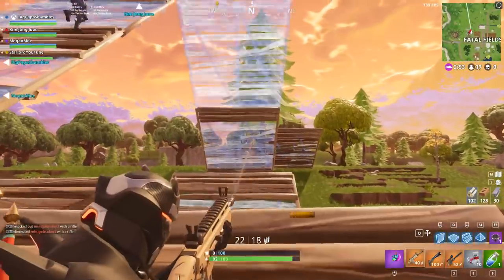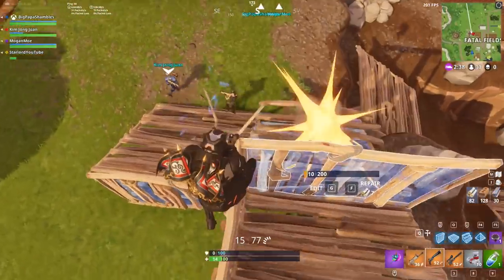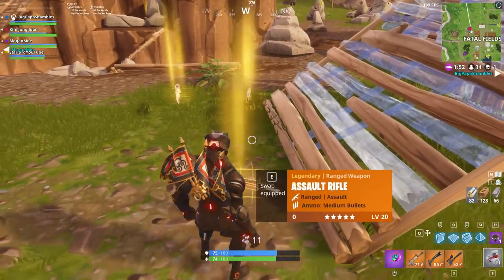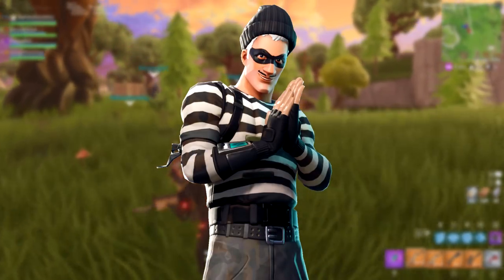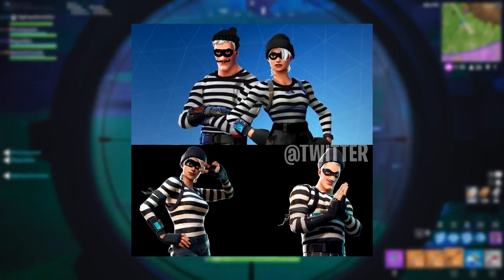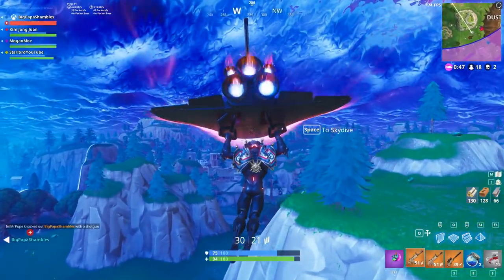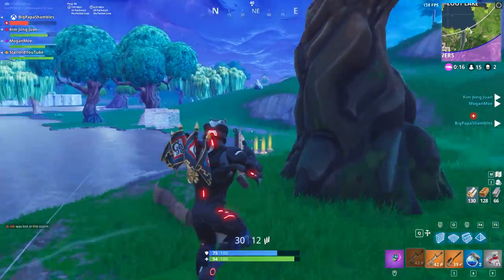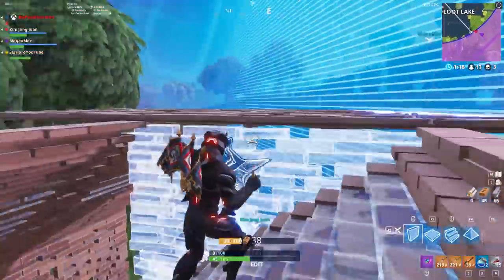TOP 4 FAN IDEAS THAT WERE ADDED INTO FORTNITE (SKINS, ITEMS AND MORE)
In today's video we take a look at the top 4 fan ideas that made it into Fortnite: Battle Royale. From skins to locations  we count them down, enjoy!